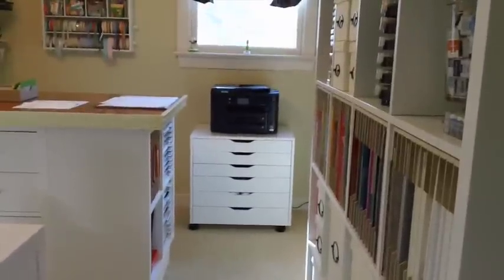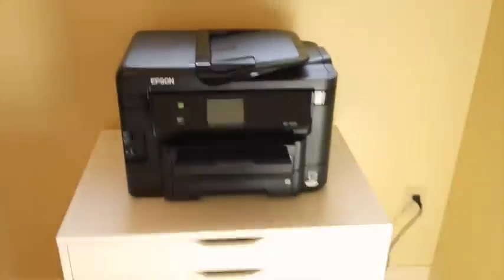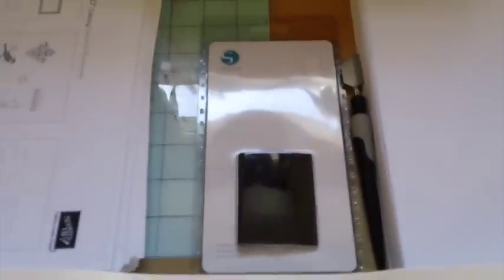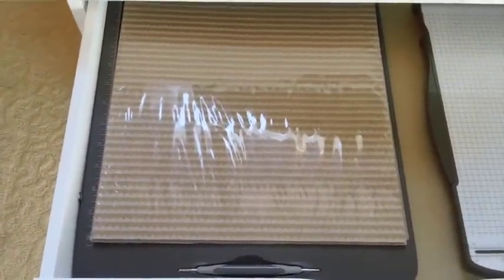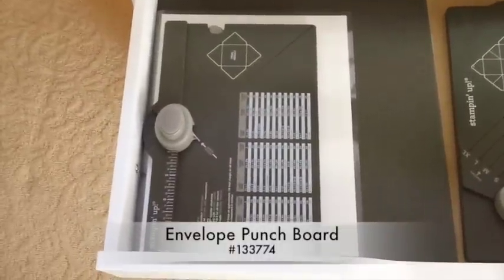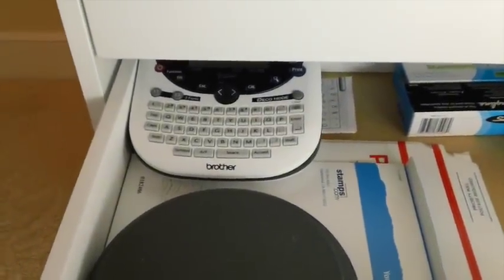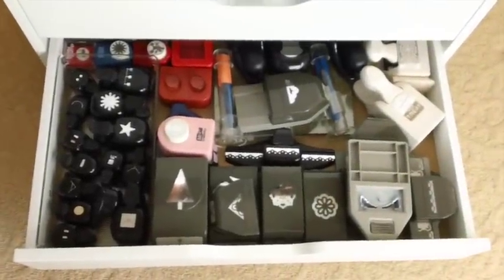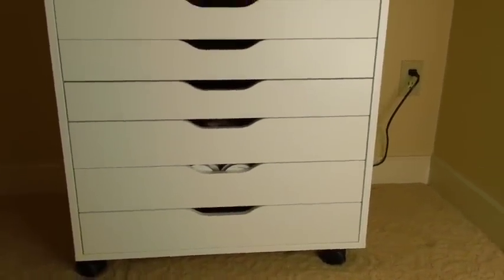Be Creative Stamping Studio Part 4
Looking for Craft Room Storage?…Visit my NEW Stamping Studio. Tammy Shaia, Stampin' Up! Independent Demonstrator, reveals her stamping studio and organizational ideas. This video is fourth in a series of stamp/craft room storage and organization!